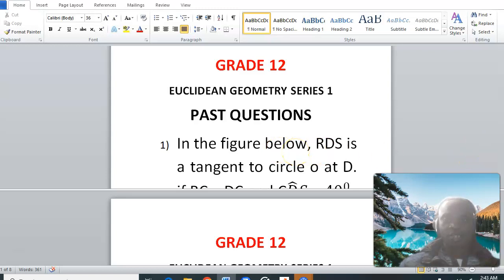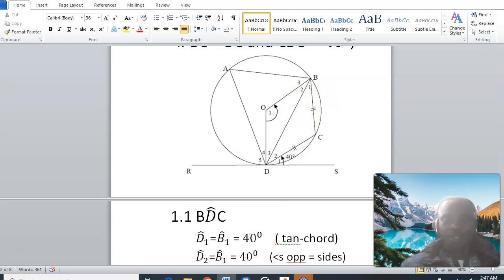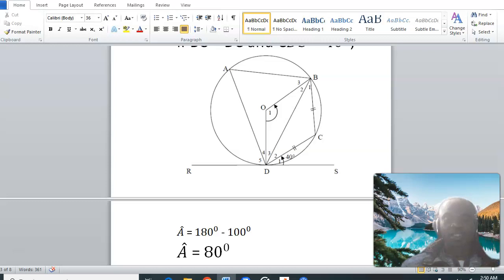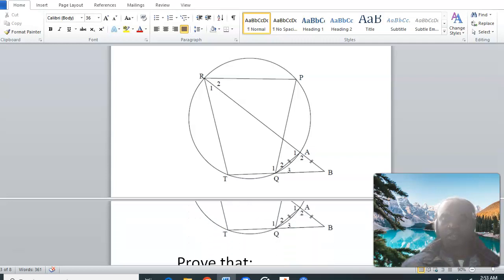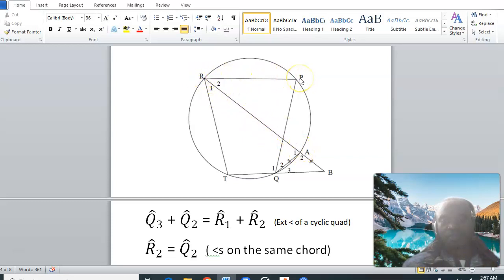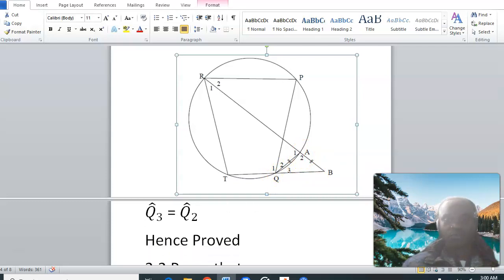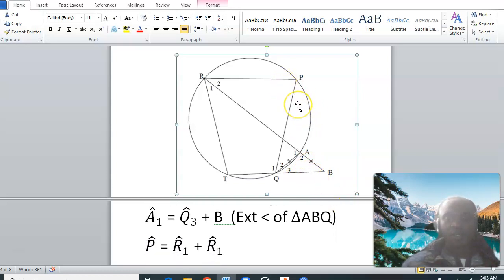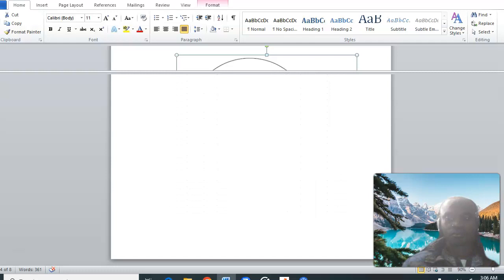Euclidean Geometry Explained!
Get ready to dive into the thrilling world of Euclidean Geometry as we tackle past question papers for Grade 12!